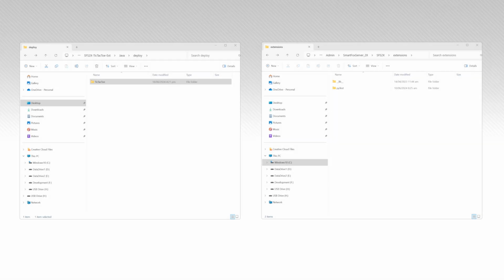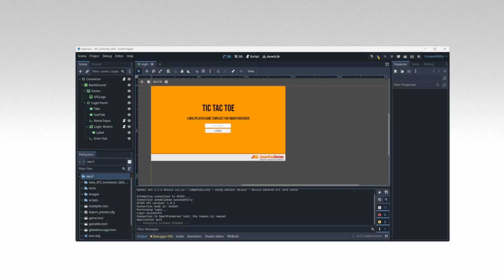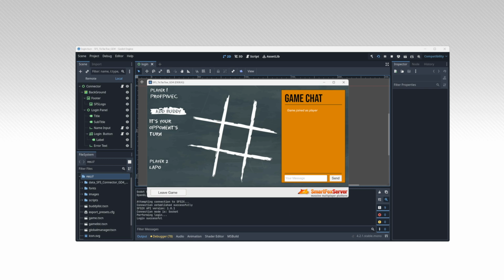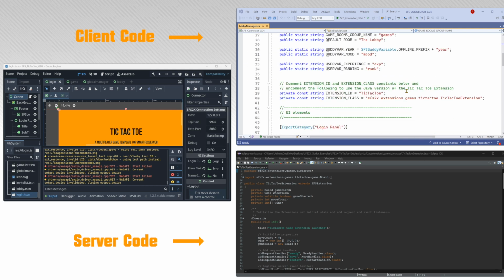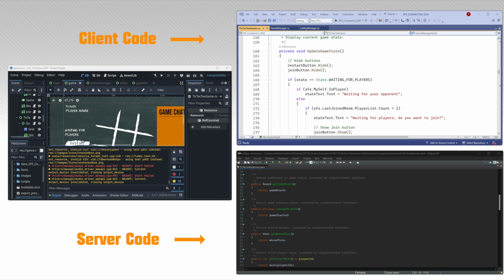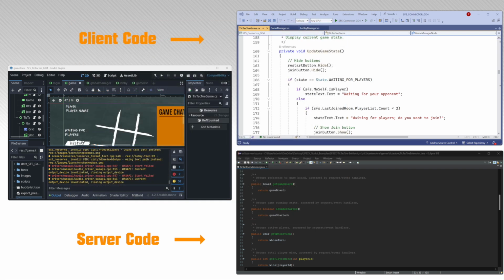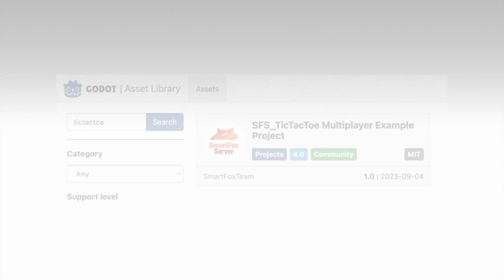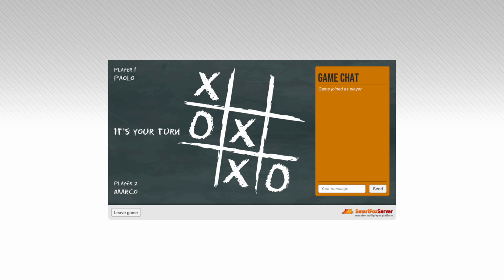SmartFoxServer Extensions Tutorial for Godot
In this video for the tutorial series for Godot, we will cover how to add, edit and create Java Extensions utilised by the SmartFoxServer platform. In the following tutorials, both the Tic-Tac-Toe and Shooter examples use server-side Extensions.

To get started, go to the Godot asset store and download the SmartFoxServer examples. The links are shown below.

TimeCodes
0:00 - Introduction
0:23 - Server Extension Types
0:42 - Extension Deployment
1:02 - Tic Tac Toe  Example
1:38 - Room Extension Code
2:00 - Default Init Method
2:24 - Development Procedure
3:02 - Online Documentation